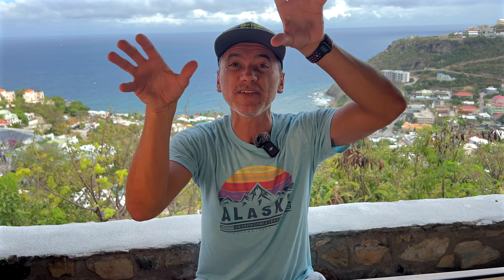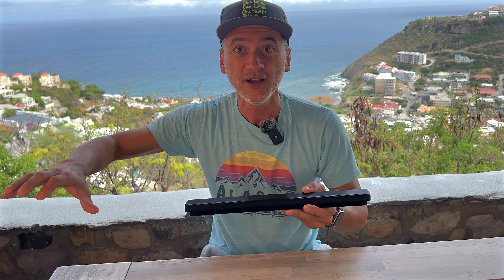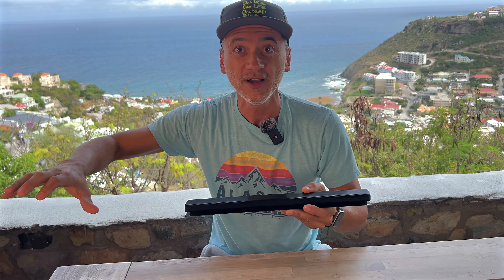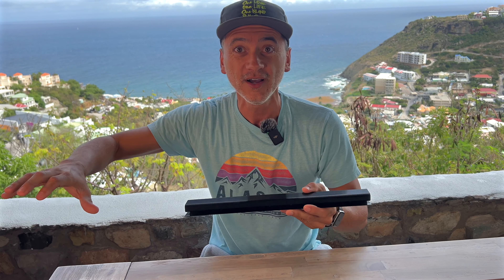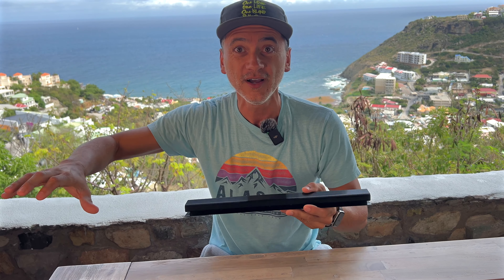The Ultimate Solution: EVEO Under Desk Cable Management Unboxing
Transform your workspace into an oasis of organization with the EVEO Cable Management Under Desk Kit. This comprehensive kit includes six units of 16-inch J-Channel cable hiders, providing a total of 96 inches of sleek, under-desk cable management. Perfect for any office or gaming setup, this cable organizer helps eliminate clutter and minimize distractions by neatly concealing cords and cables. Featuring easy-to-install, self-adhesive trays, the EVEO cable management system ensures a secure hold and a clean look. Watch as we unbox, install, and review the effectiveness of this must-have organizational tool!

ASIN: B08DG2LY5B

Get organized with EVEO Under Desk Cable Management! Watch this unboxing video to see how easy it is to keep your cables neat and tidy with EVEO Cable Concealer. Say goodbye to tangled cords and hello to a clean workspace with EVEO Cable Management!